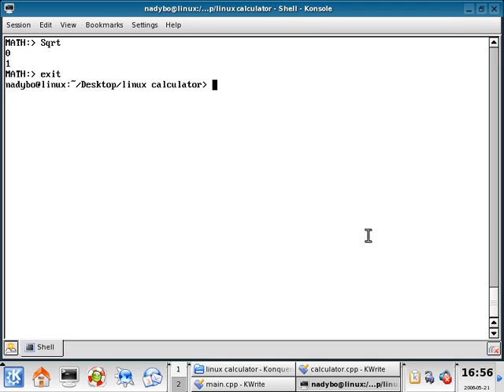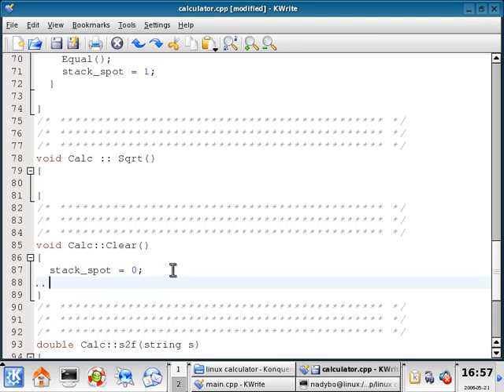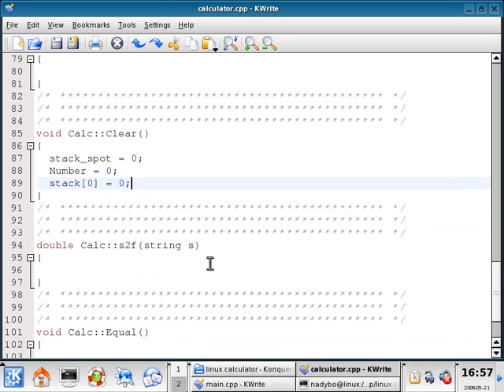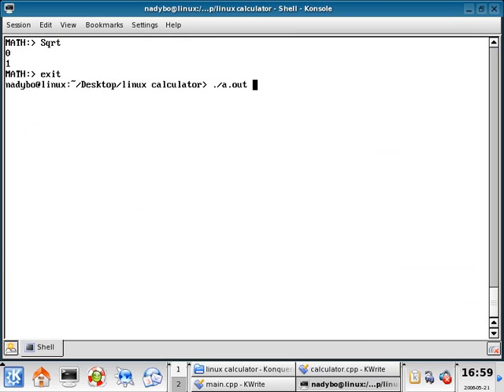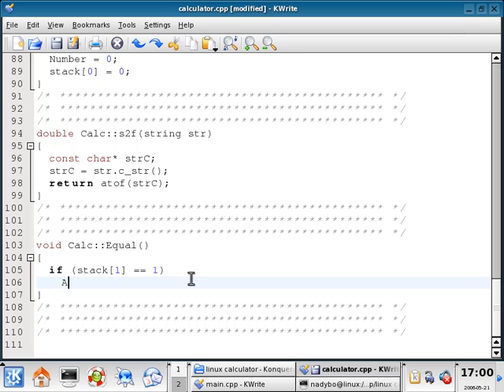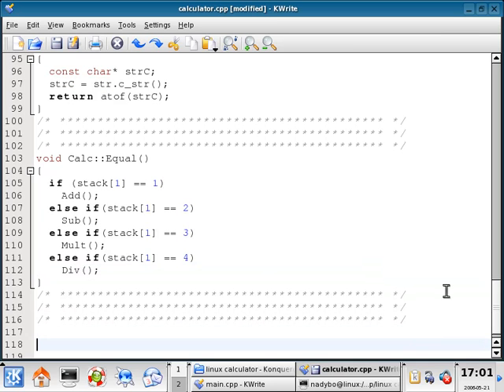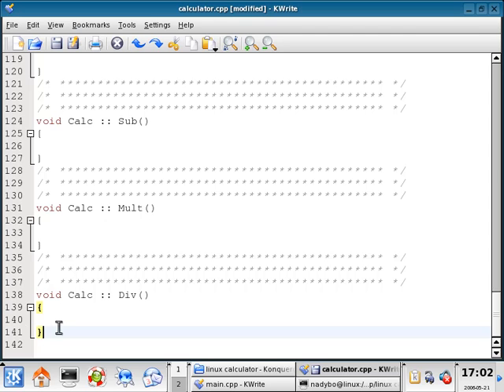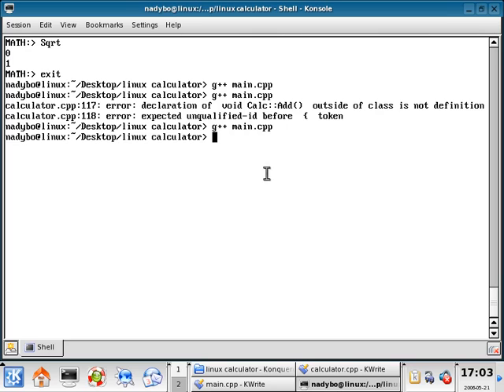Linux GUI Calculator-05-Class Functions Part 2